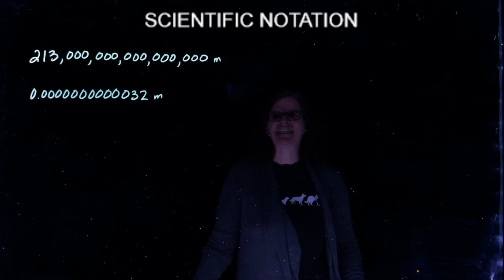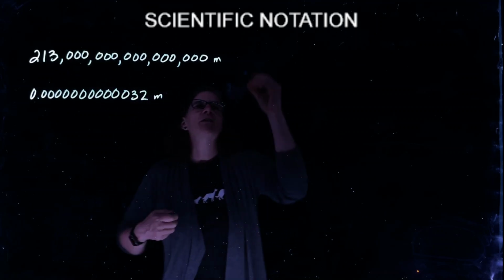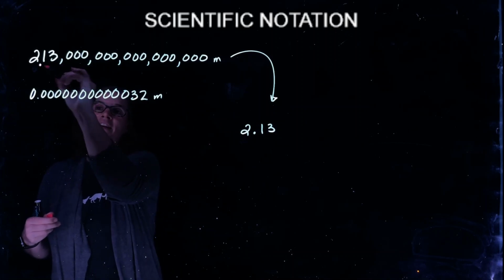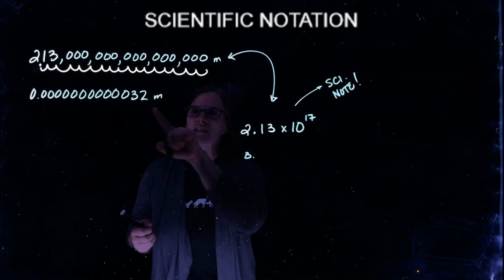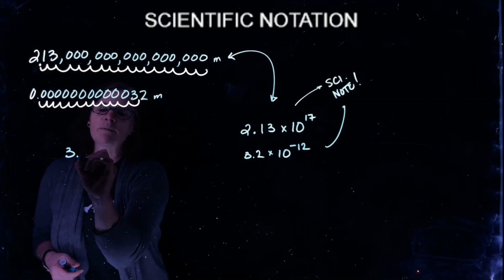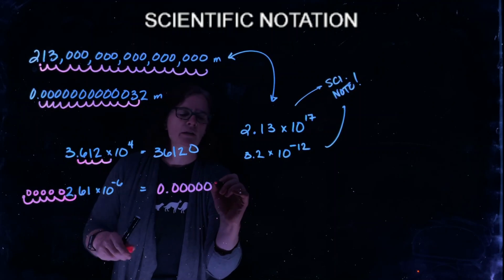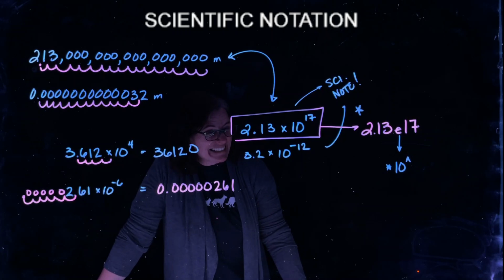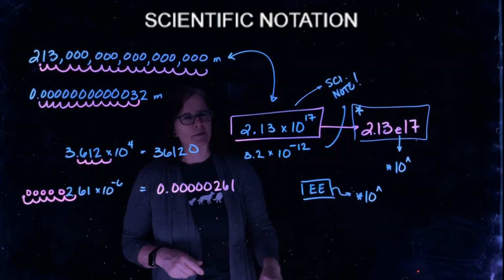Scientific Notation Mini Lecture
Mini Lecture on scientific notation.